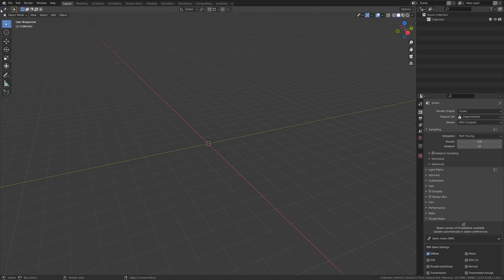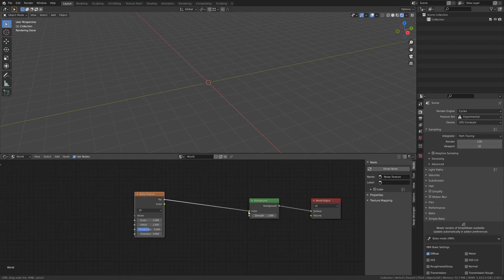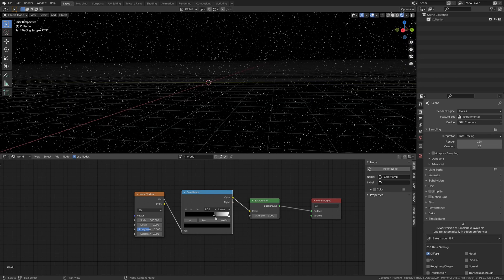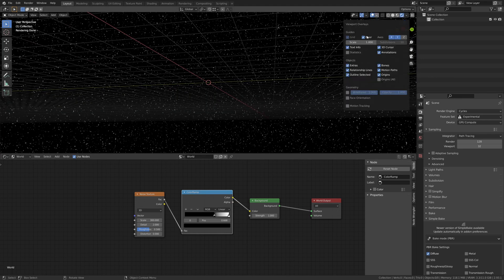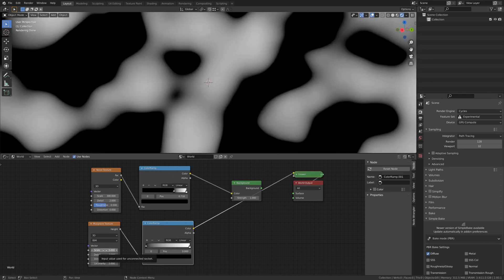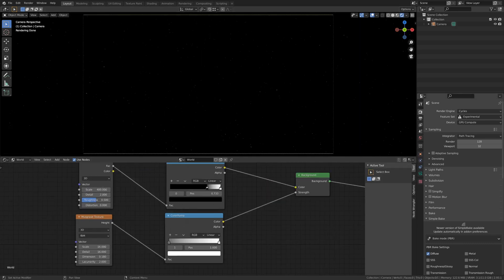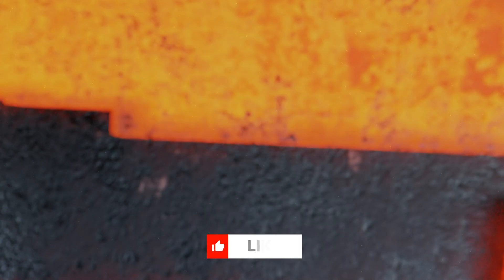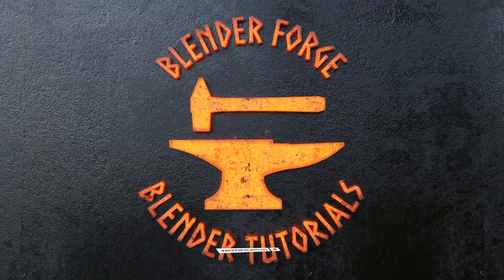Create Simple Procedural Stars in Blender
Ever wonder how to add a starry background to your space or night time scene in Blender WITHOUT hunting for an HDRI or using some static image? Did you know that with a few simple nodes you can create an endless array of procedurally generated starscapes and celestial backgrounds? I'll show you how in just a minute and a half.

Follow on Facebook and Instagram too!